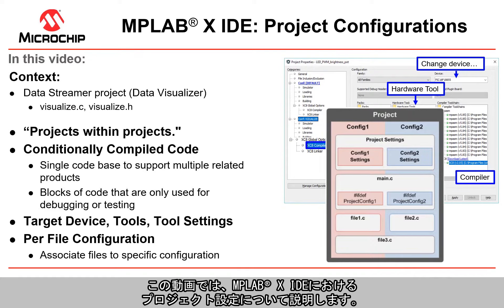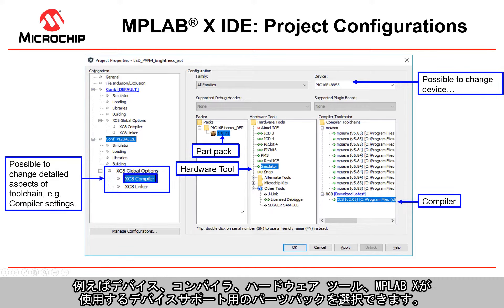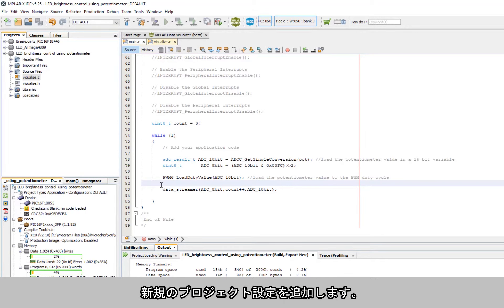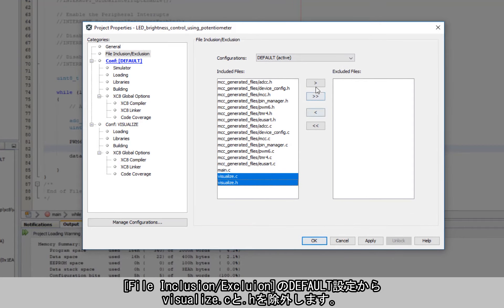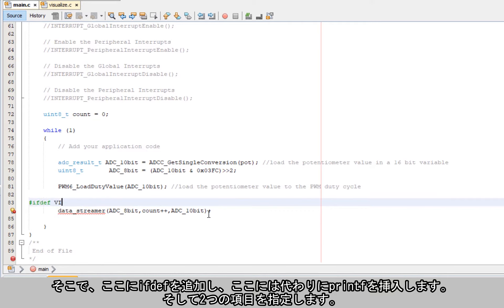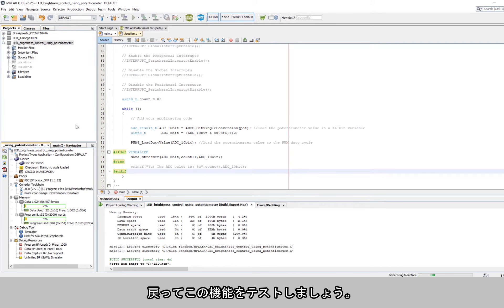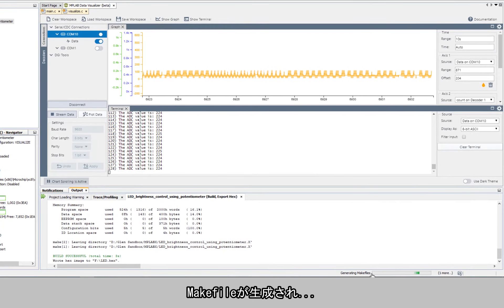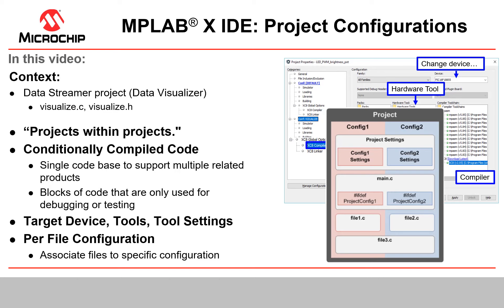MPLAB® X IDE Advanced: 入れ子構造のプロジェクト設定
MPLAB® X IDEでは、プロジェクトの中にプロジェクトを作る事ができます。また、条件付きでコードをコンパイルできるため、複数の関連製品をサポートする単一のコードベースを作成できます。